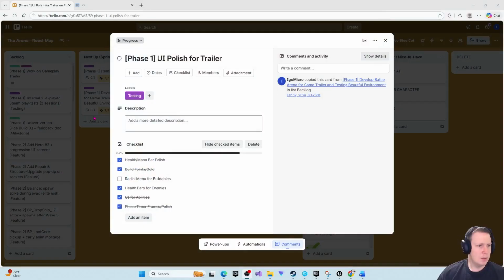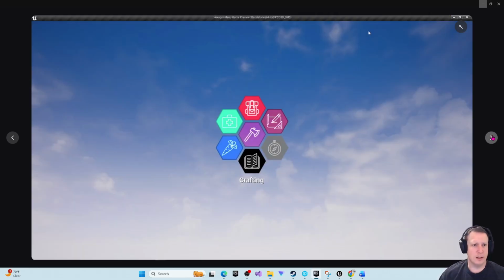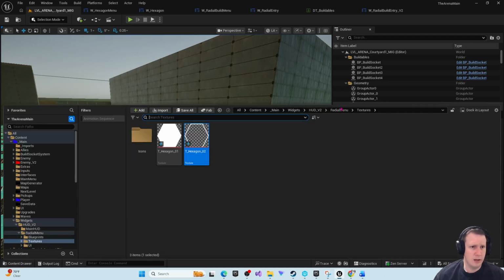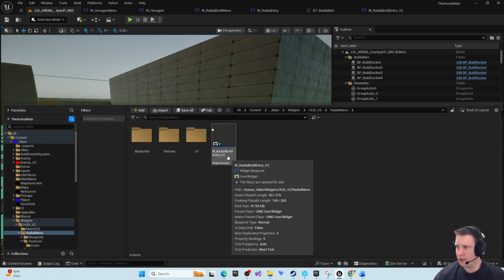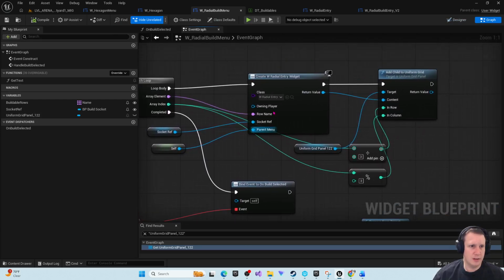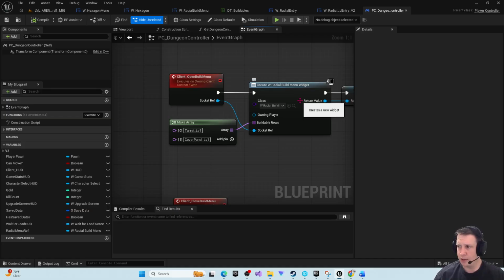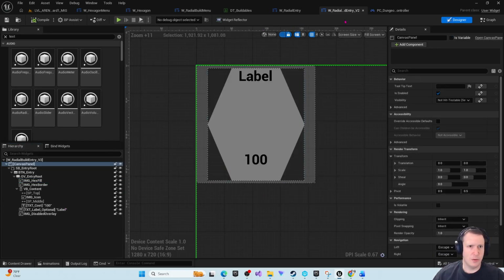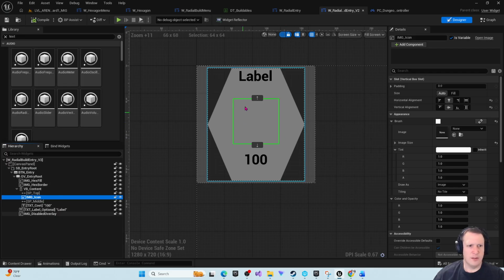Building a Hex Radial Build Menu UI in Unreal Engine Part 1 (Inspired by YarminStudio)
Working on Phase 1 of my build radial menu UI for The Arena in Unreal Engine. In this step I'm creating the core hex entry widget that will power the entire build system — handling icon display, cost, hover states, locked slots, and cancel behavior.

Taking visual inspiration from YarminStudio’s Hexagon Radial Menu asset while wiring it into my own Blueprint build socket system and data table driven buildables.

This widget will eventually drive turret placement, cover builds, upgrades, and more.